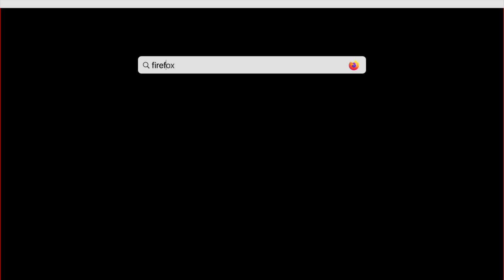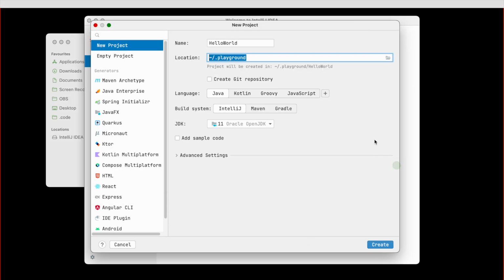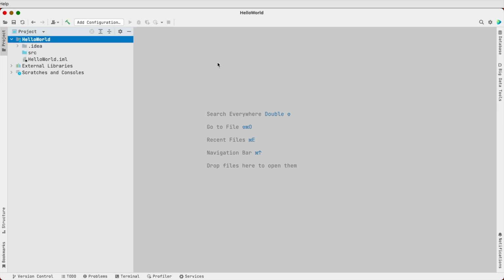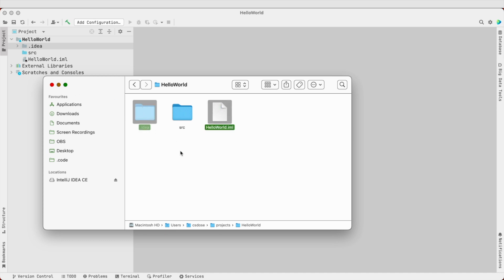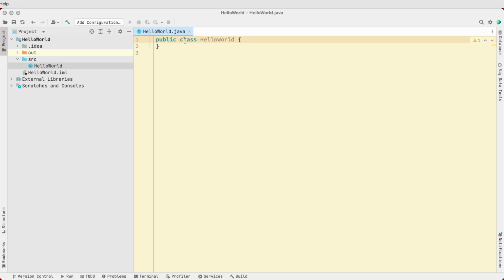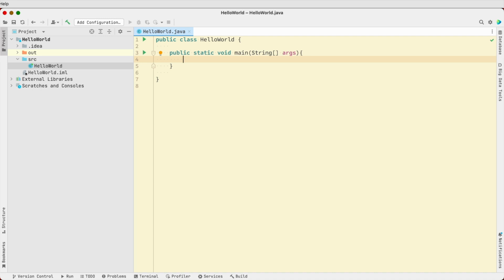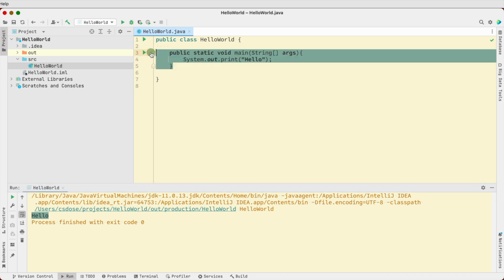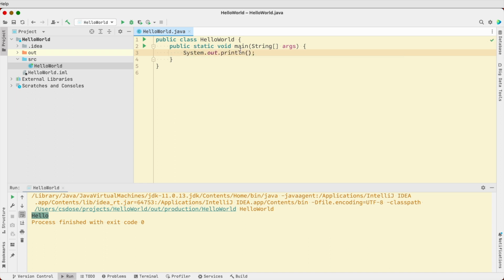#1 Run Your First Java Program - Java for Beginners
In this video, you'll learn how to run your first Java program. We'll guide you through the process of setting up your development environment, creating a simple Java program, and executing it. Perfect for beginners who are just starting their Java programming journey!

Content:
0:00 - Introduction
0:07 - Downloading IDE
0:40 - Creating a new project
2:11 - Walk through
6:05 - Executing the project
7:40 - Outro